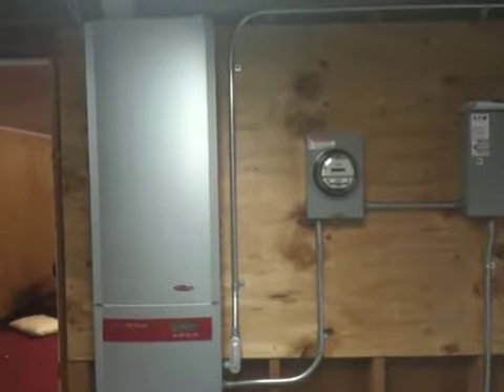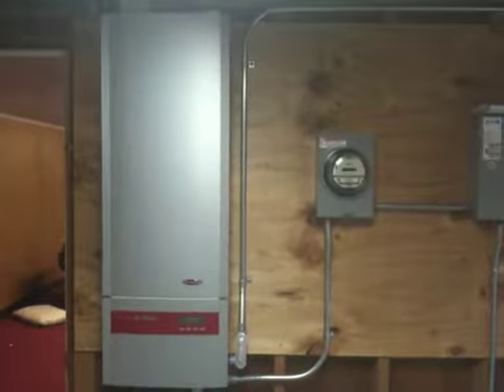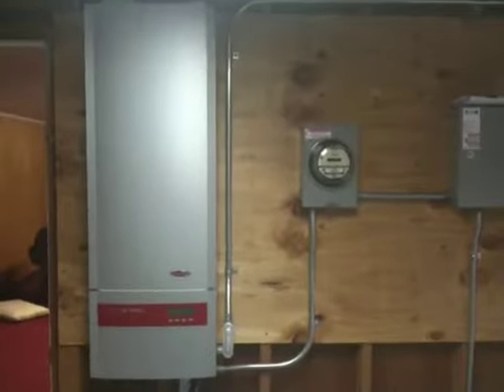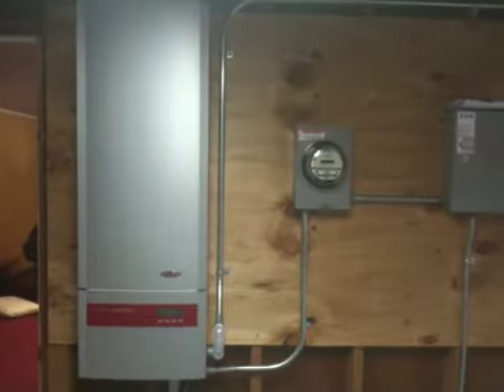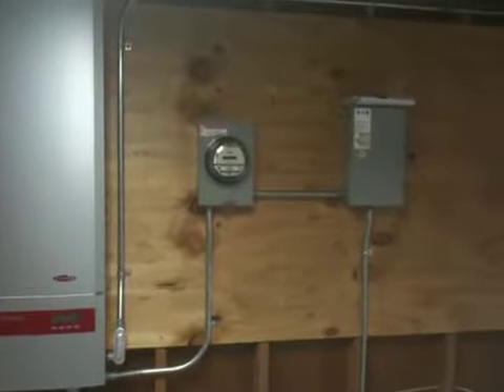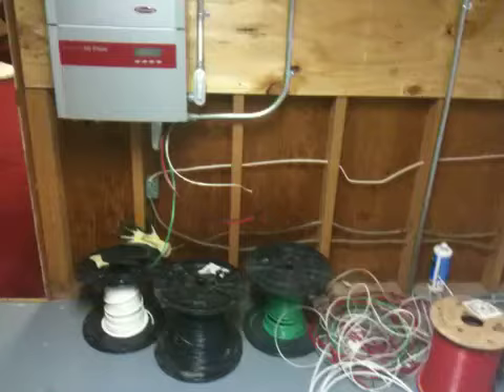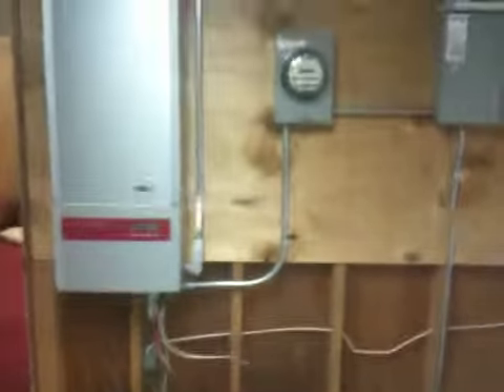Solar panel install.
The inverter was installed.